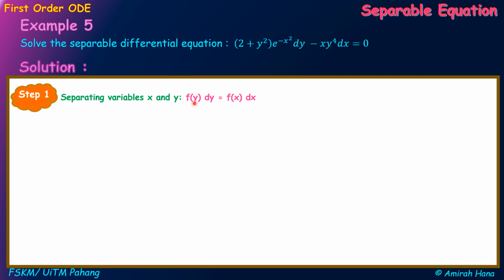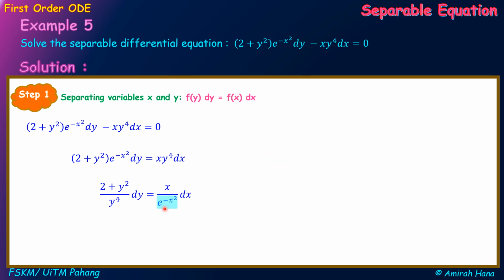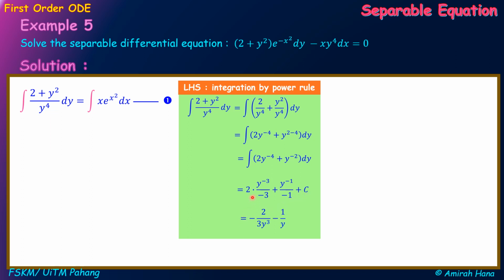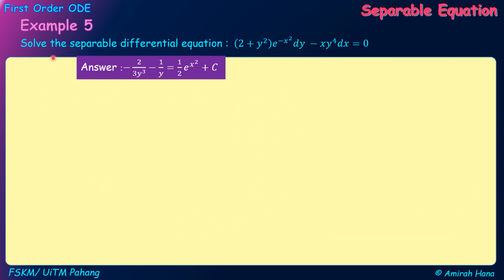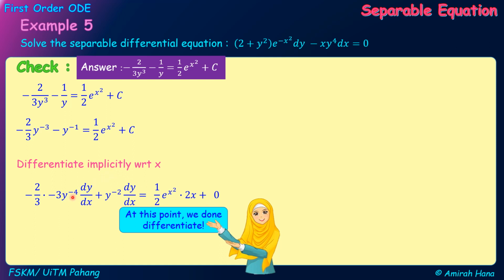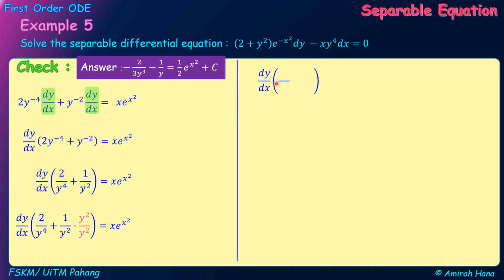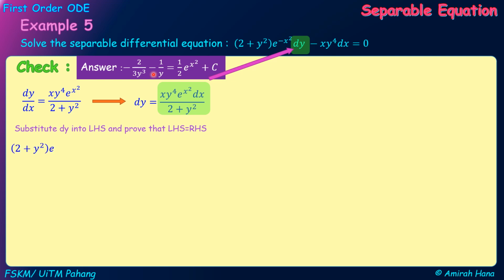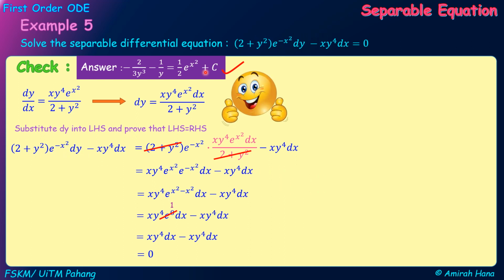ODE separable equation (example 5)